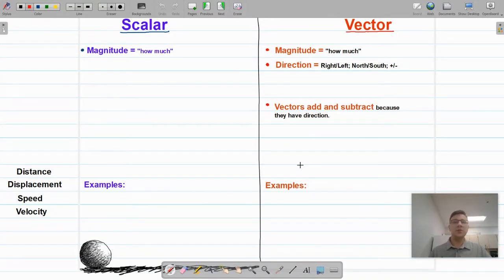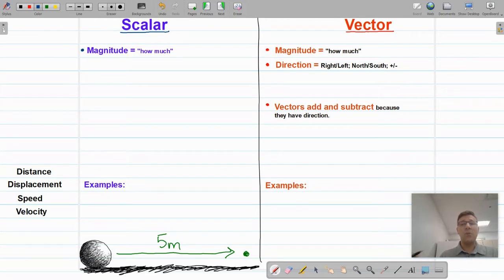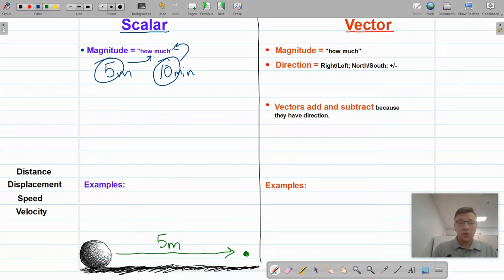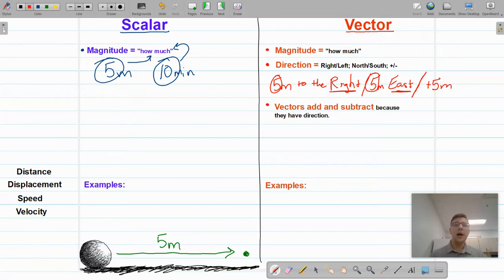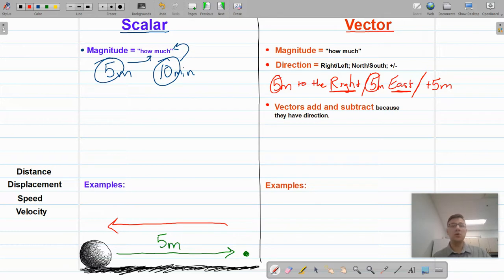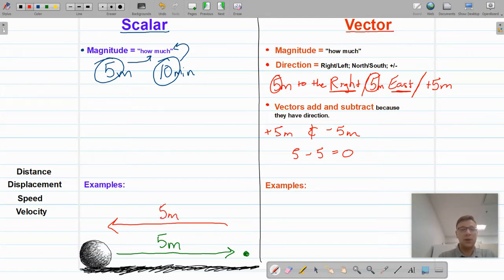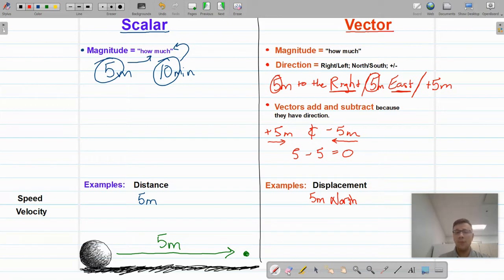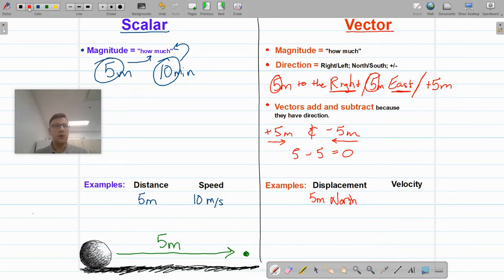Scalar vs. Vector Quantities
In this video we examine the difference between scalar and vector quantities.